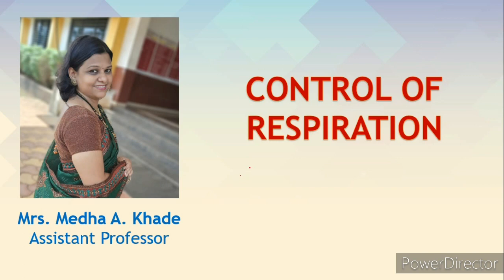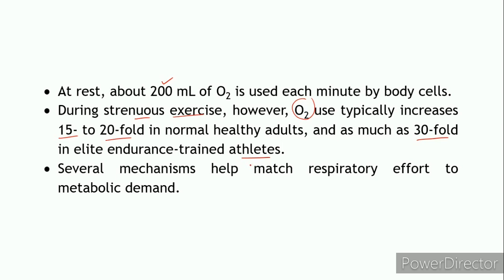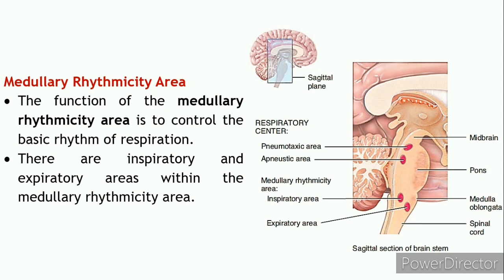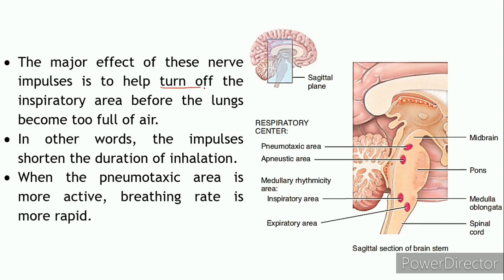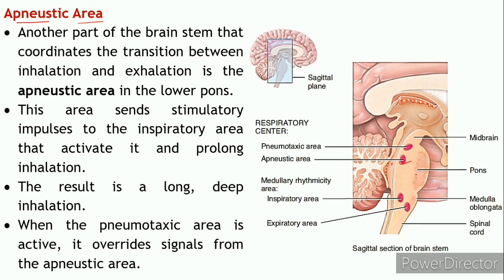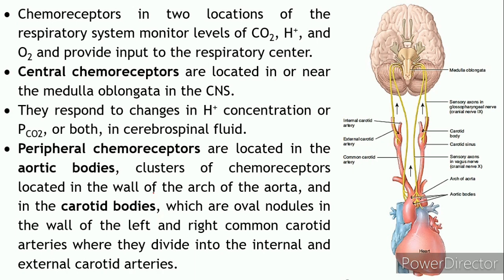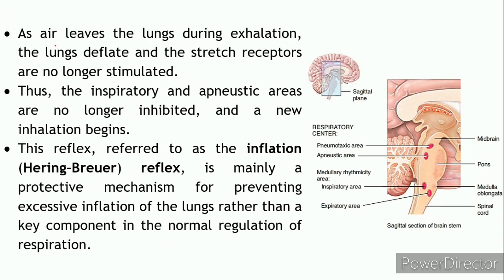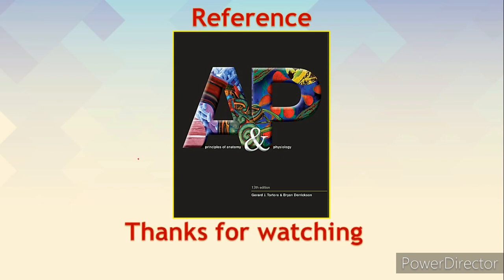THE RESPIRATORY SYSTEM: THE CONTROL OF RESPIRATION